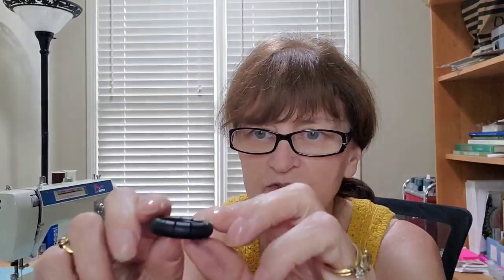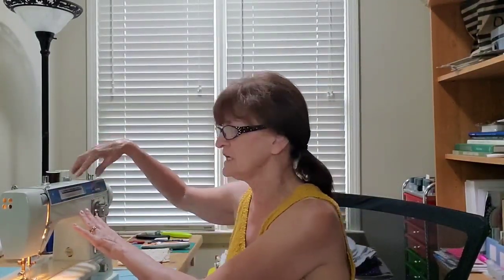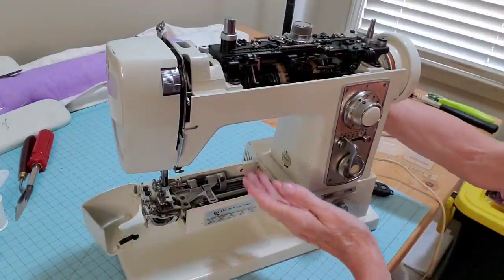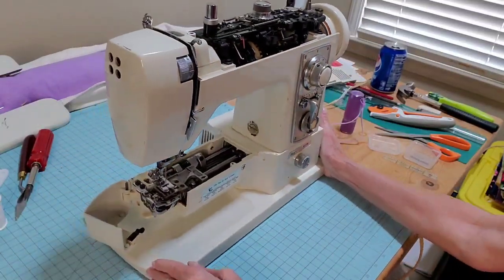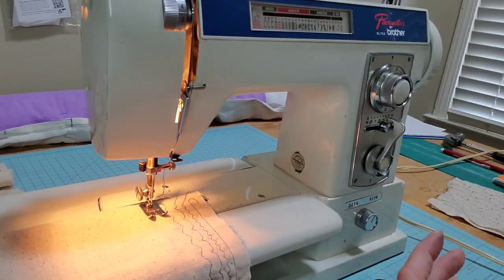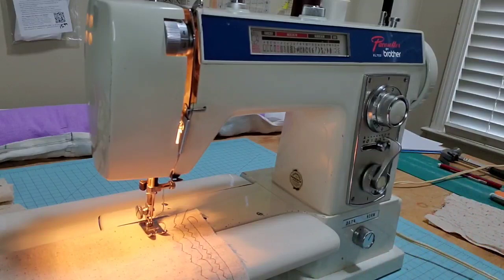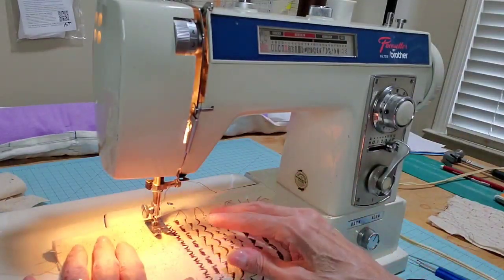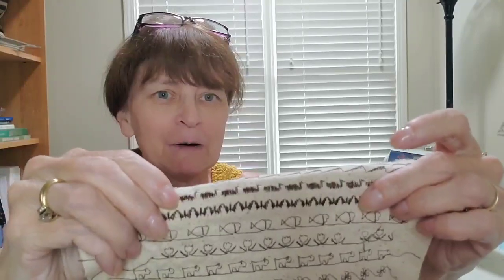Demonstrating the Vintage Brother Pacesetter XL703, Restored for my Sister-in-Law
This video demonstrates the vintage Brother Pacesetter XL703 that I restored for my Sister-in-Law.